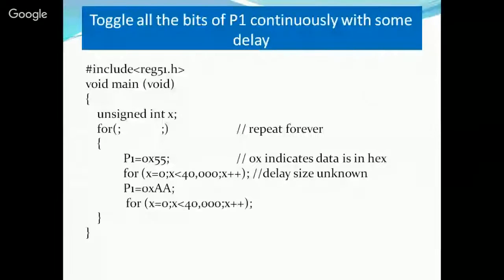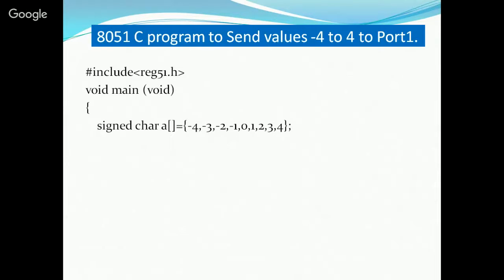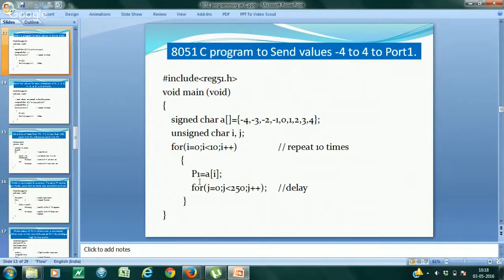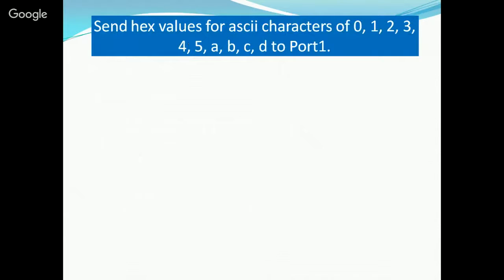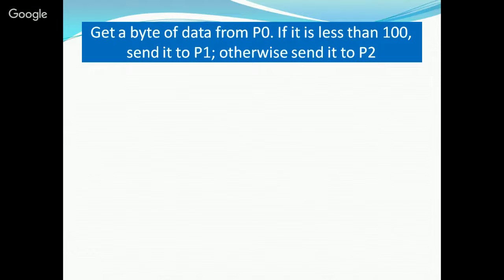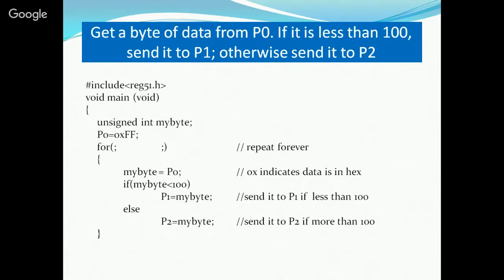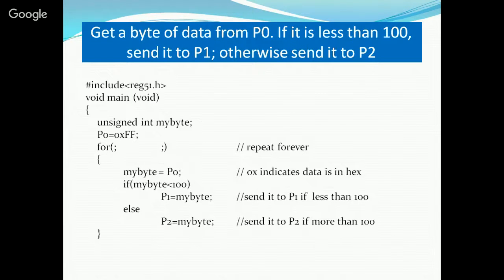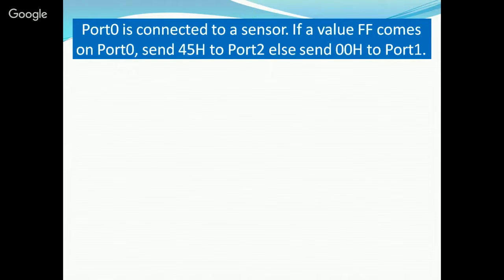Embedded C Programming of Microcontrollers || Day 2 || 3rd May 2016